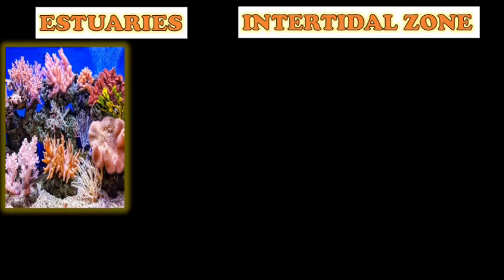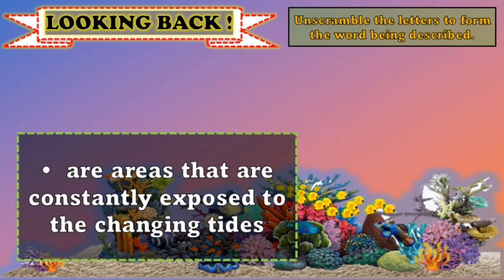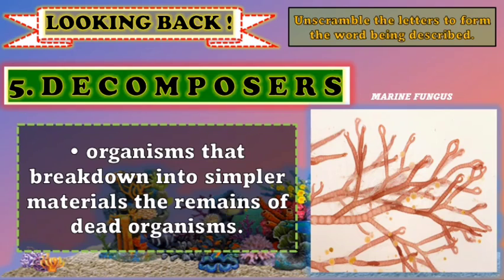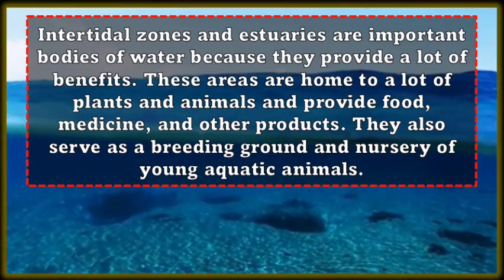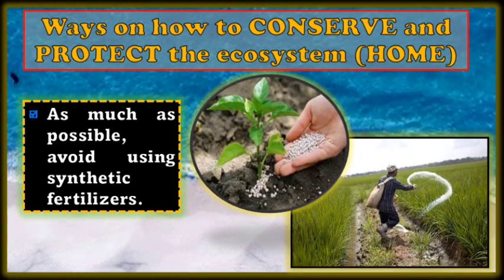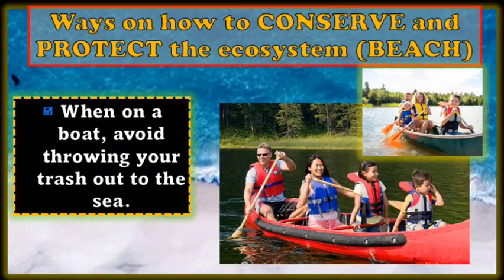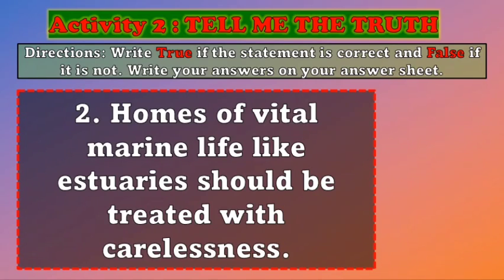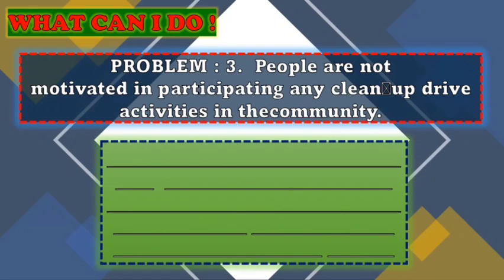Science 5: Conservation and Protection in Estuaries and Intertidal Zone - Quarter 2 - week 8